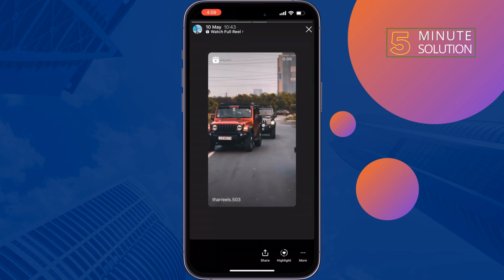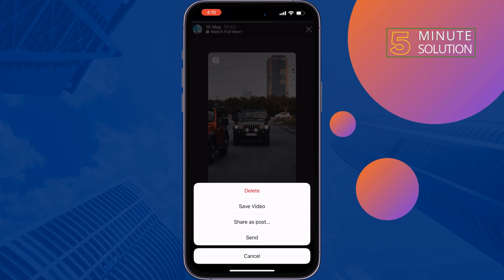How To See Who Viewed Your Instagram Highlights After 24 Hours 2024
Looking for ways to check who viewed your Instagram highlights? Here's a tutorial that can help you with that.